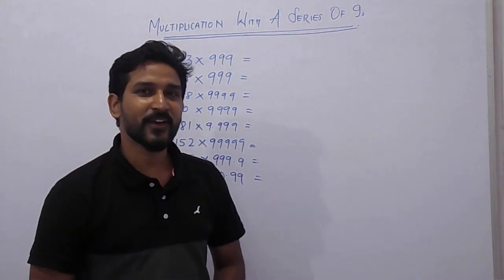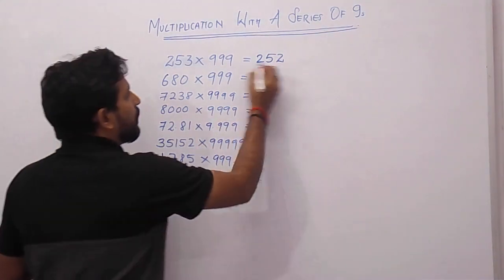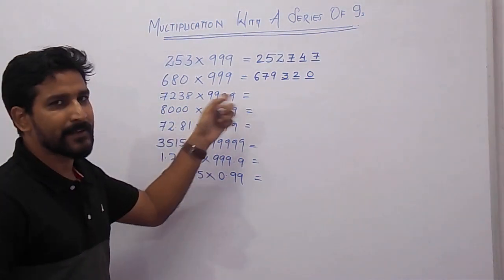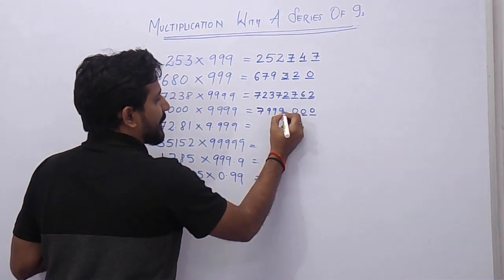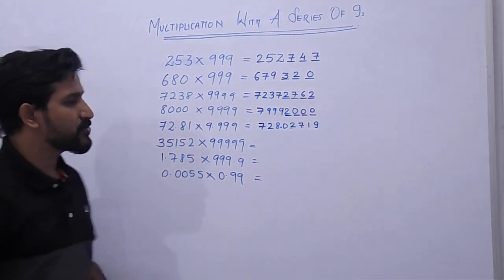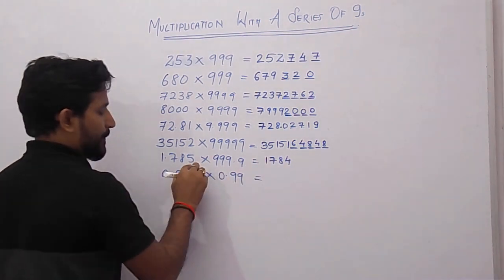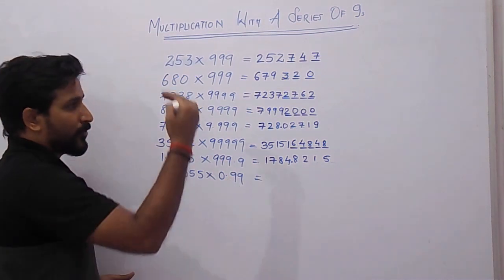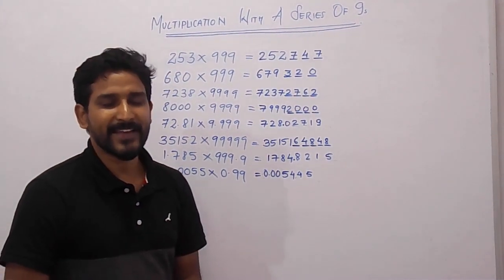Calculation tricks in maths | multiplication tricks vedic maths for fast calculation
Calculation tricks in maths | maths tricks | multiplication tricks vedic maths for fast calculation | tricks for competitive exams